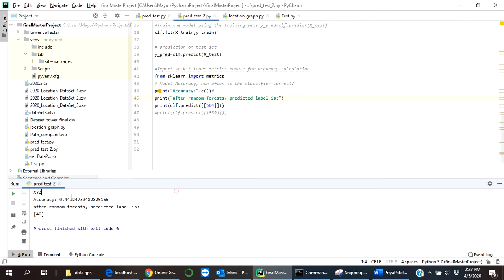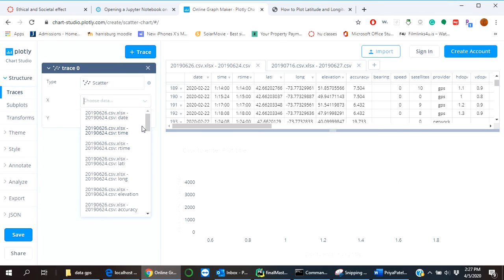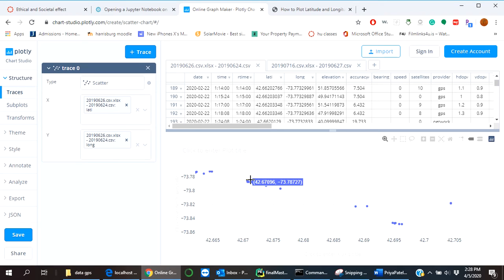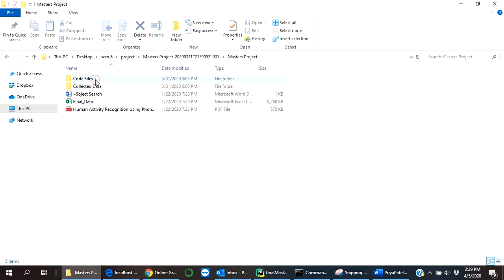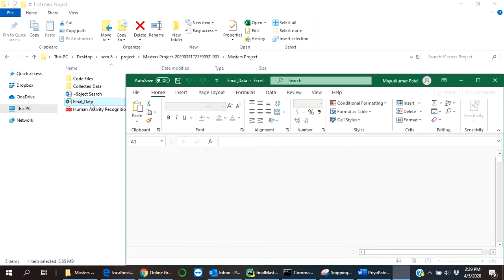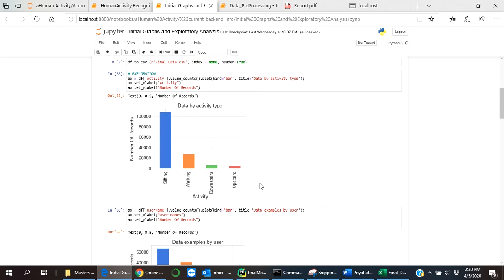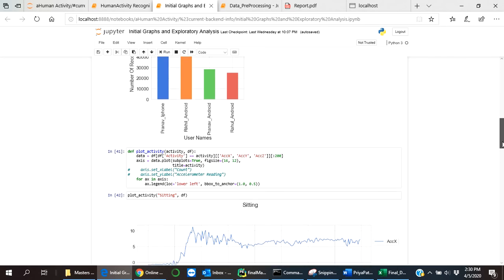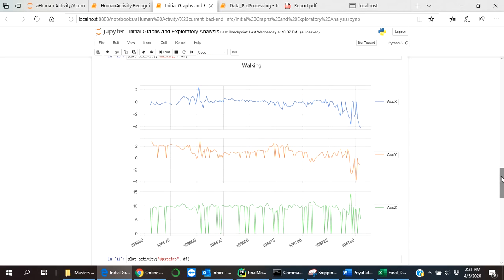Human Activity Recognition & Mobily Path Prediction